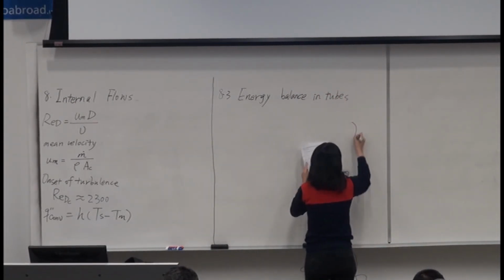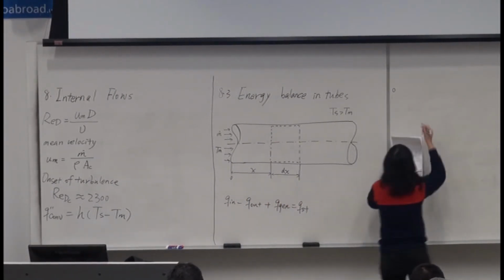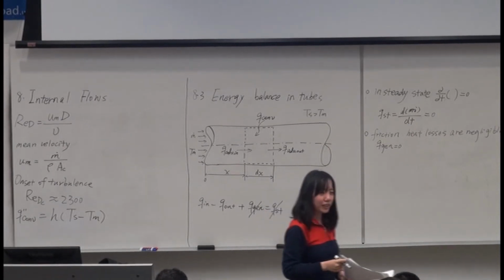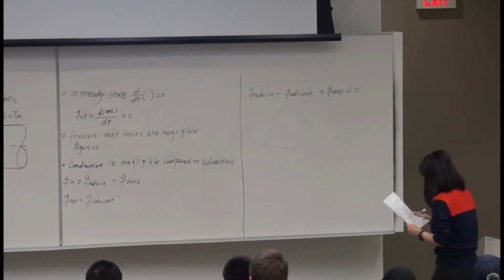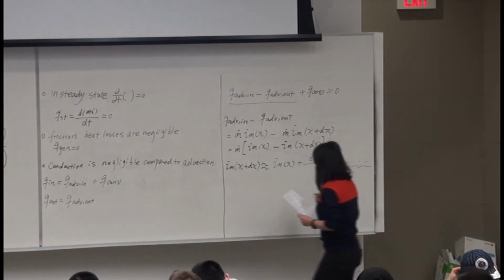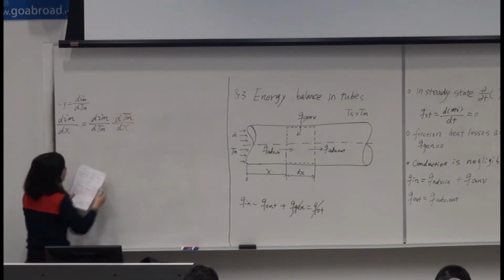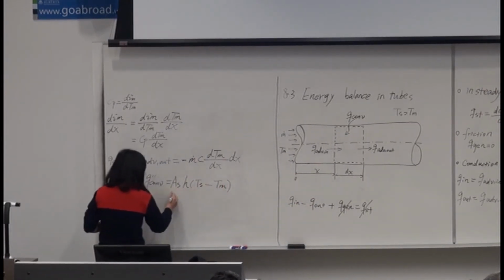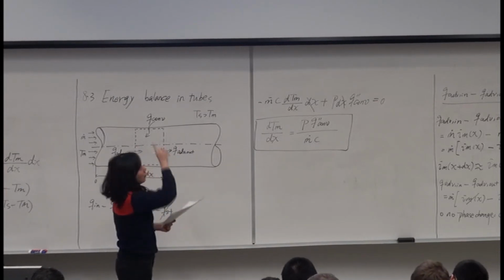42 2019 ChE314 Energy rate balance in tubes